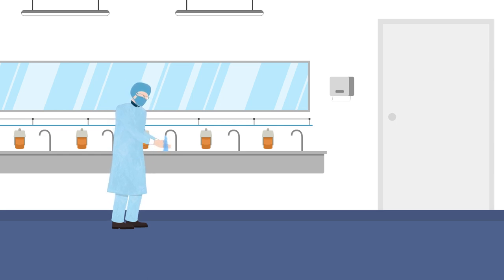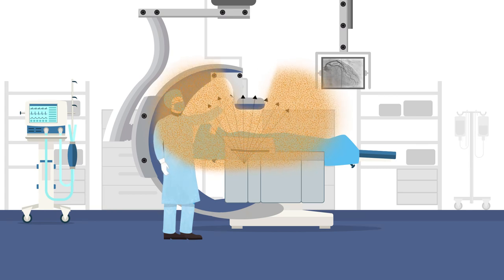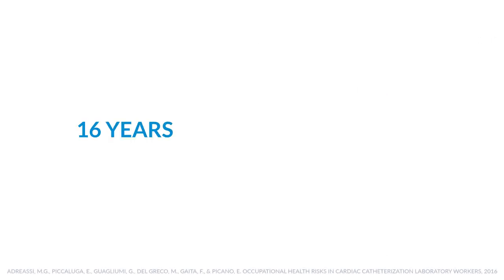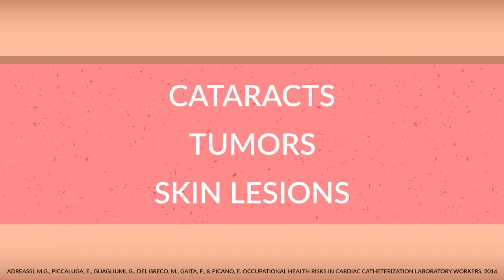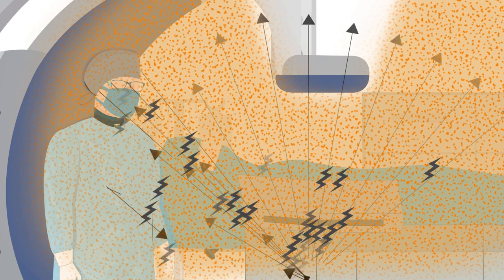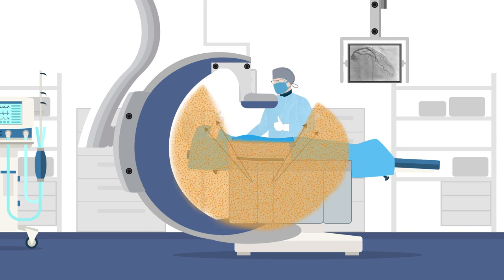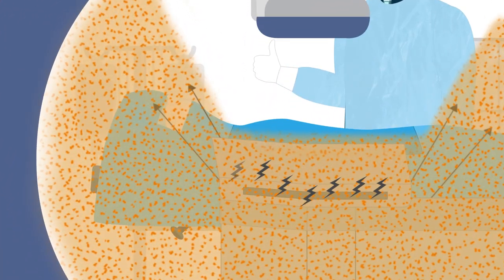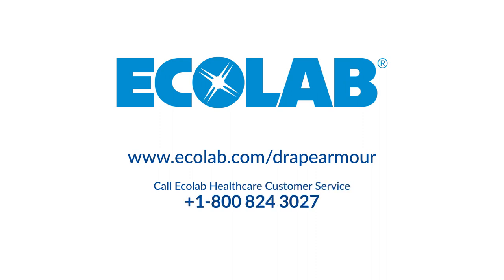Scatter Radiation Prevention with Ecolab's Drape Armour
Lead vests help protect a clinician’s chest from scatter radiation. But what about protecting the hands, eyes, face and brain?